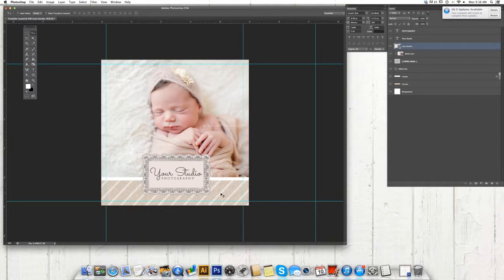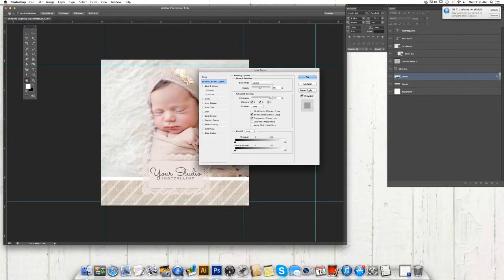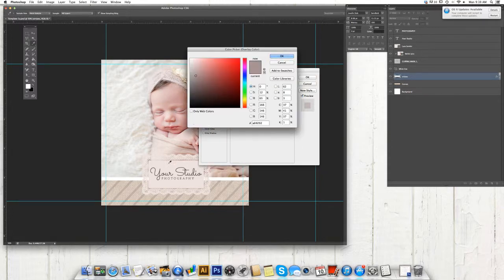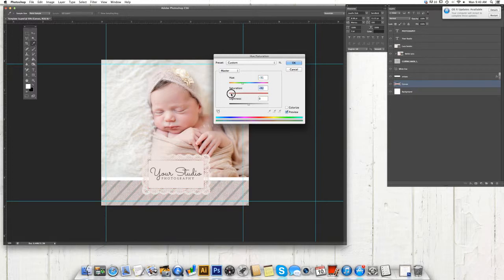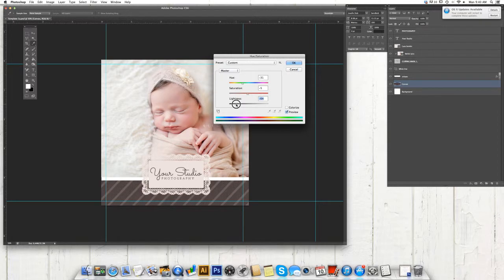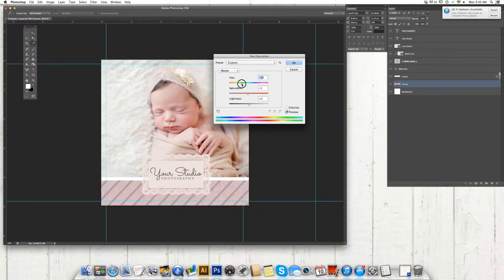3 Ways to Easily Change Colors in Photoshop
How to change colors within Adobe Photoshop? Watch this easy tutorial to show you how.